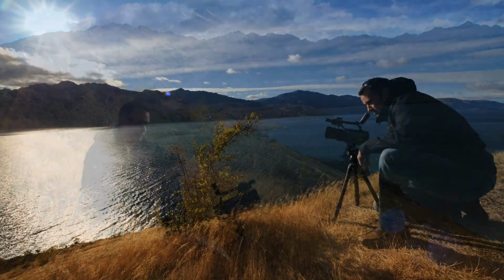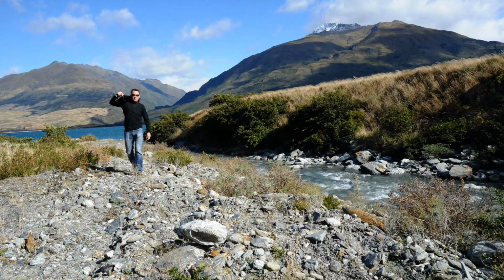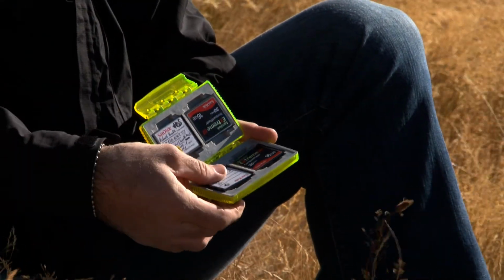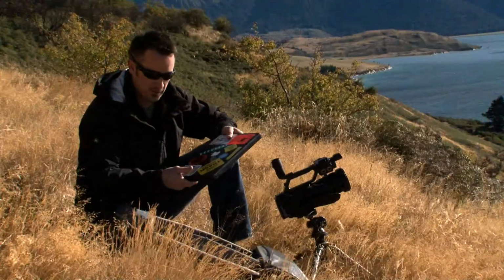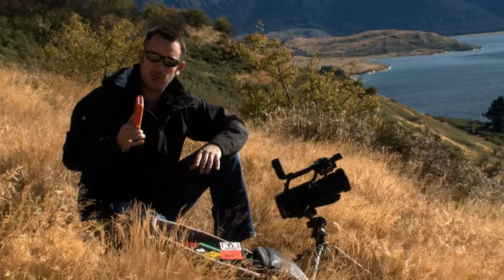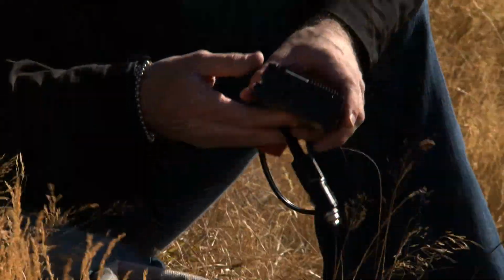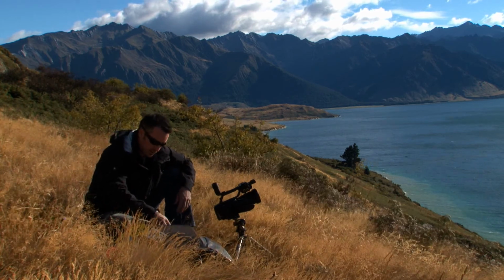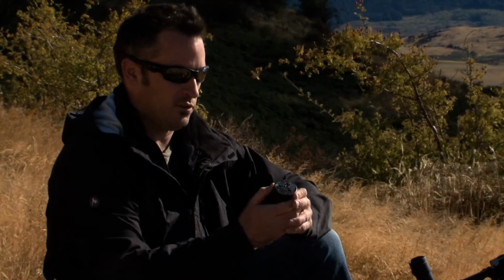Behind the Scenes: Vol 11 Location Electronics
Behind the scenes look at what we feel is important as far as support electronics go when traveling on the road. The film was shot whilst on location in New Zealand.